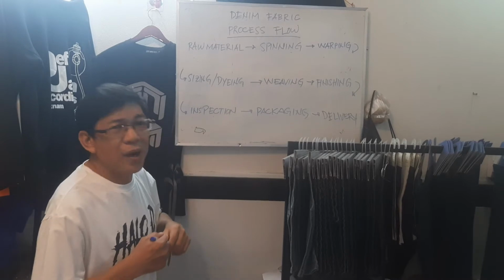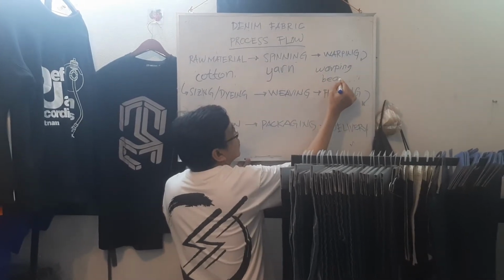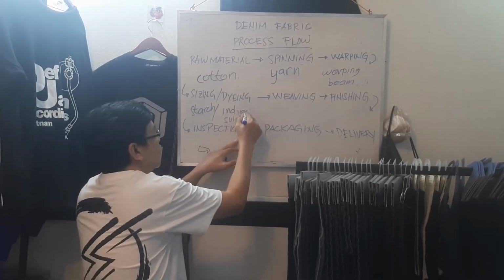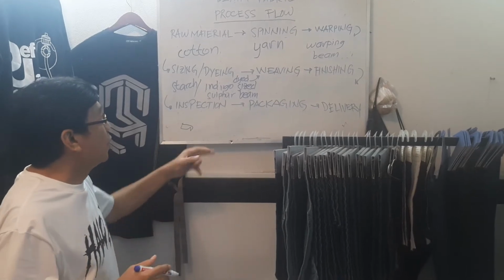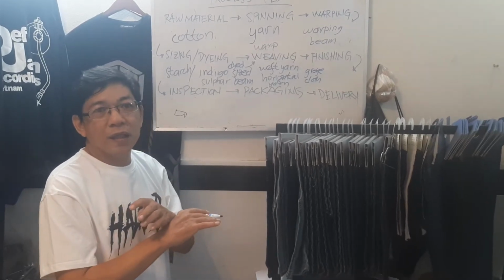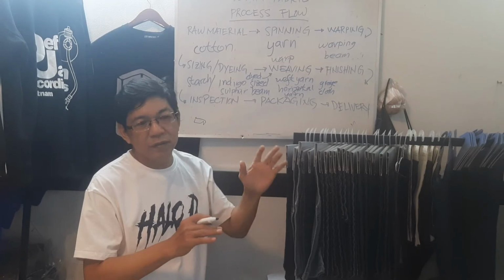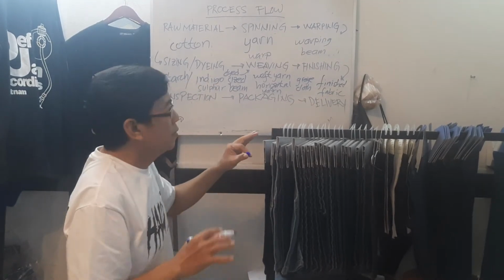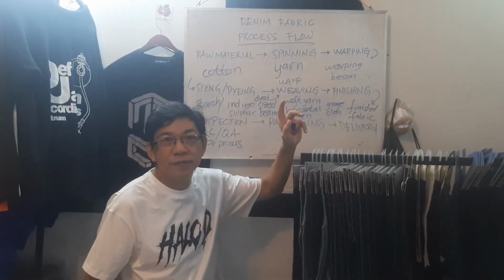THE PROCESS OF MAKING DENIM FABRIC | Review local brand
The process of making denim fabric là chủ đề ngày hôm nay. Làm sao để tạo ra được một sản phẩm quần Jeans thì vấn đề sản xuất ra một loại vải denim chất lượng được nhiều người quan tâm nhất. Chúc các bạn có thêm được nhiều thông tin kiến thức về sản phẩm này nhé.
Các bạn có thể tham khảo tại fanpage E & T Fashion